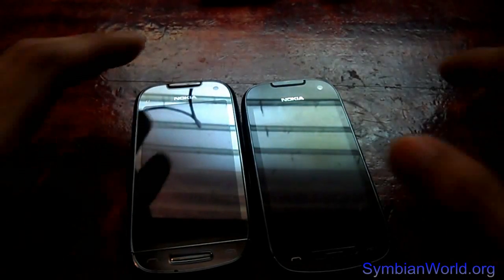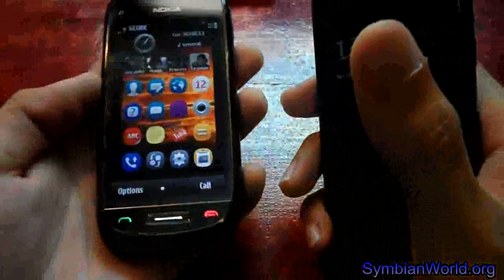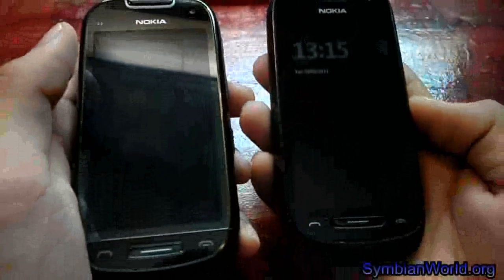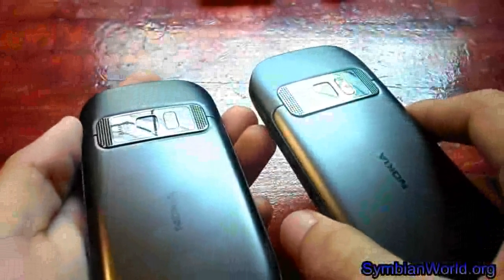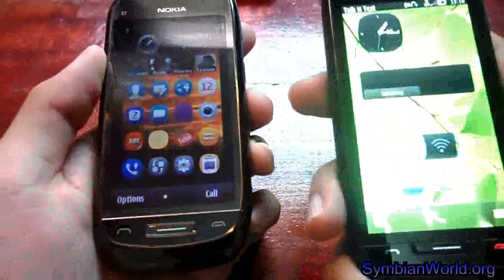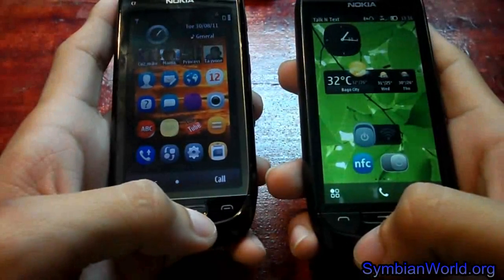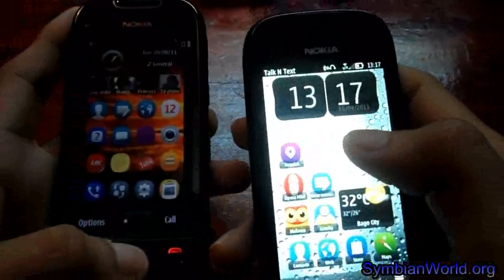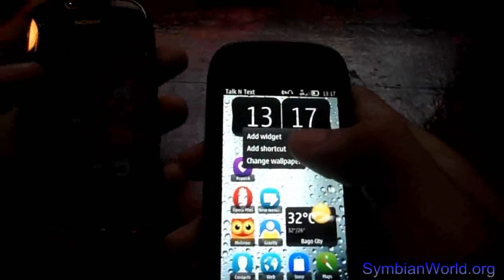Nokia 701 with Symbian Belle vs Nokia C7 with Symbian Anna Comparison - What are the differences?